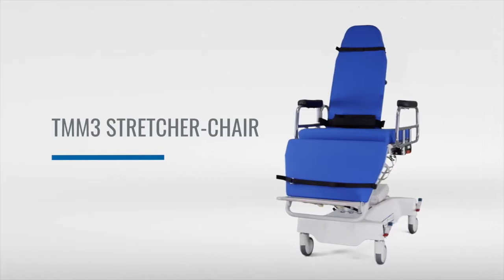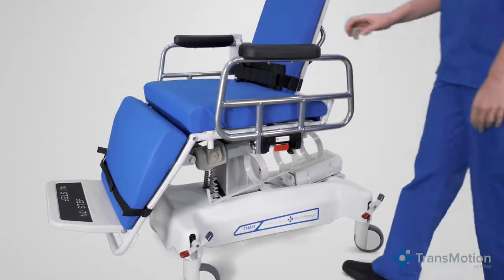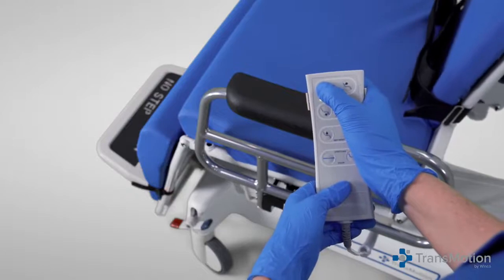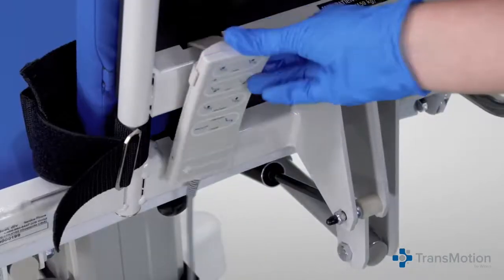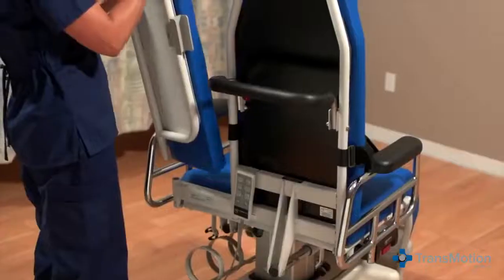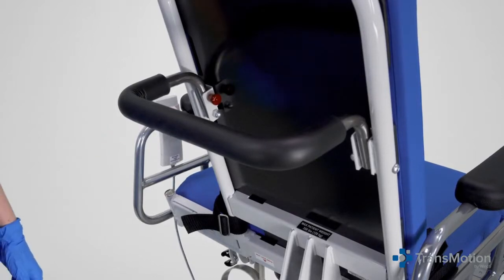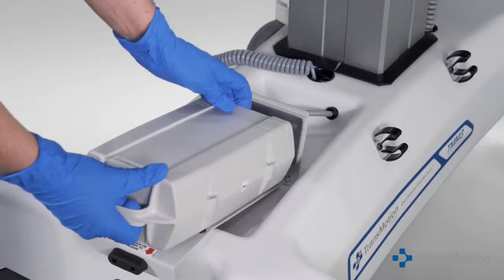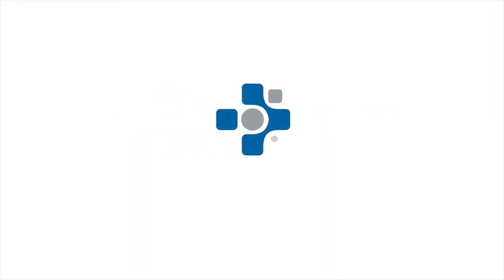Using your TMM3 Video Fluoroscopy Swallow Study Stretcher-Chair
Basic "how-to" video about TransMotion's TMM3 Video Fluoroscopy Swallow Study Stretcher-Chair.

For additional information, please refer to your Owner's Manual and/or Quick Notes.